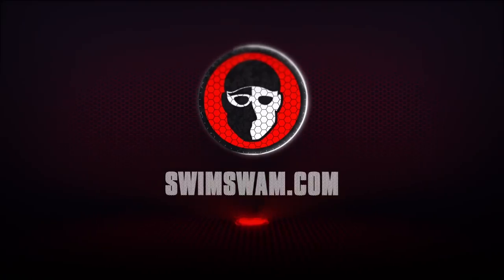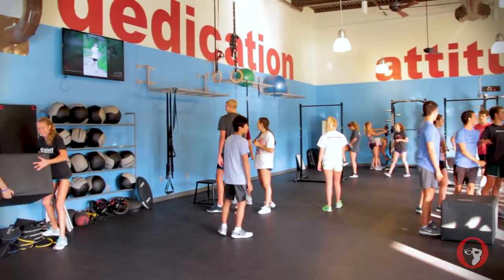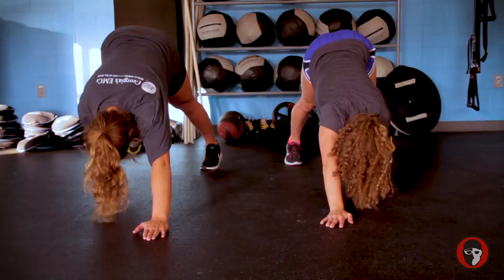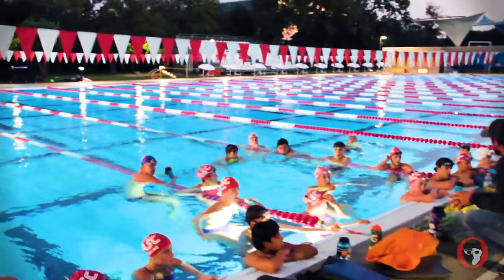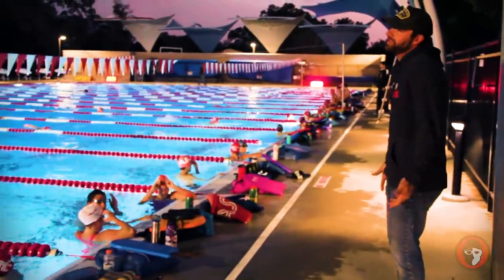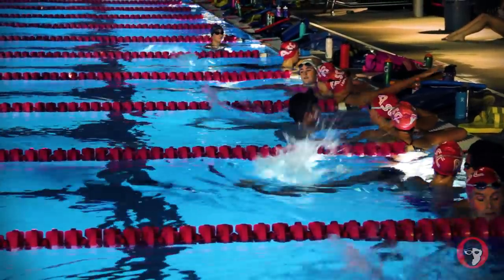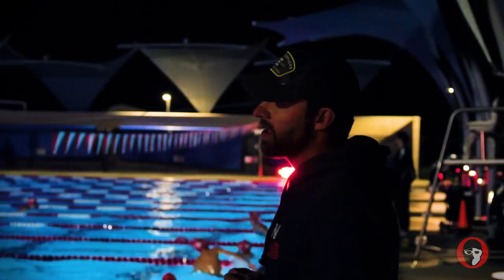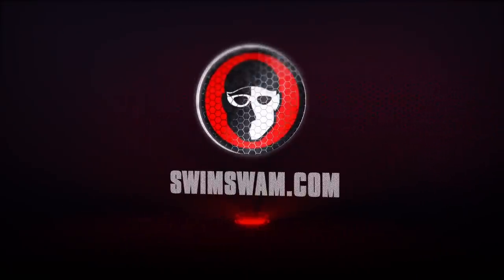Practice + Pancakes: Brendan Hansen Throws Serious Speed Set at ASC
If you didn’t see already, Brendan Hansen is turning into a mighty fine swim coach. But how hard is he working the senior group at Austin Swim Club? SwimSwam got to get an inside look into their dryland and water workout.